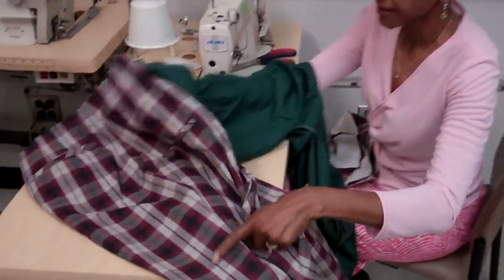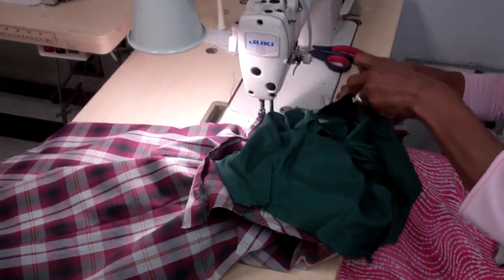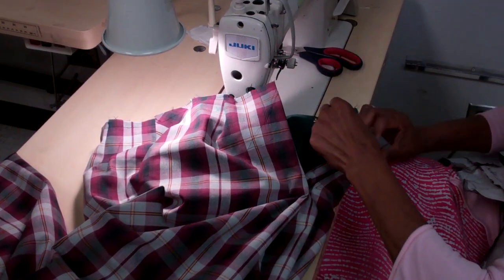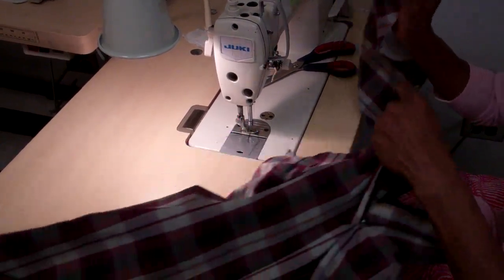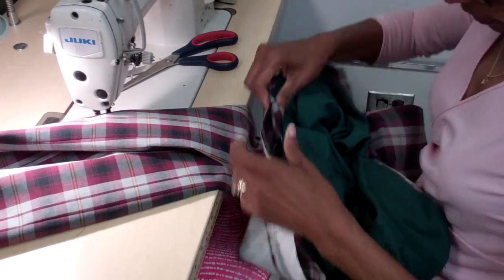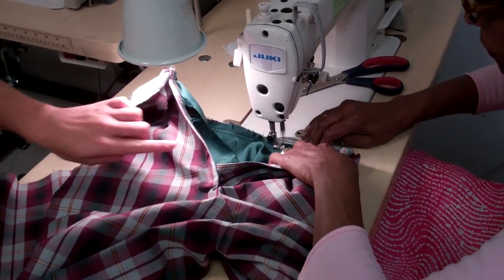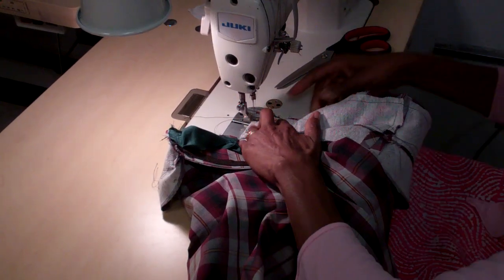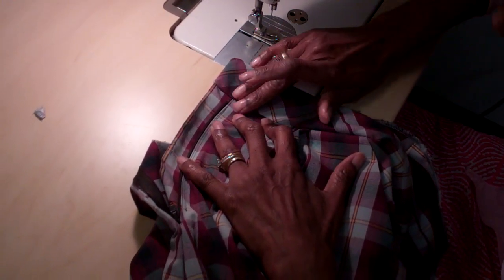Pant lining join to pants, finish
Pants lining, joining pants and lining together.